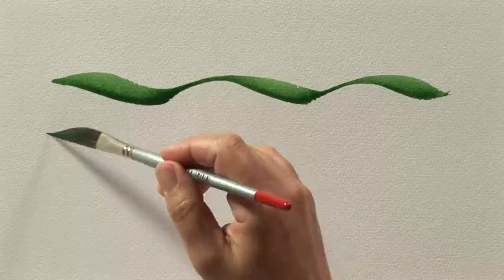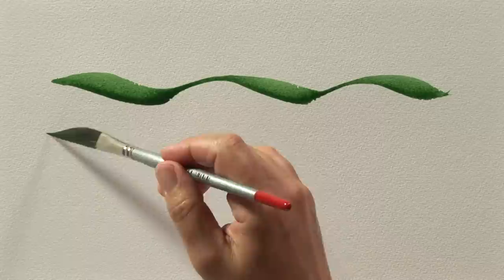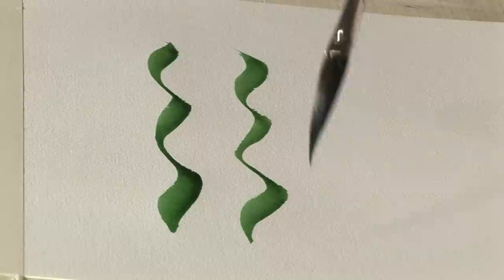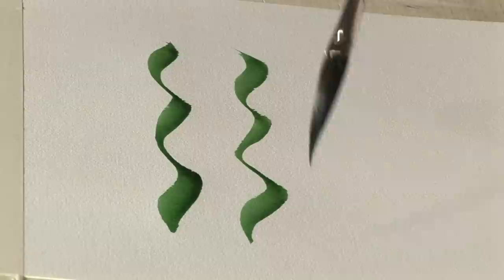SAA Silver Swordliner Brush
Artist and Presenter Sally Scott takes a quick look at the SAA Silver Swordliner brushes, available to buy from the SAA Home Shop